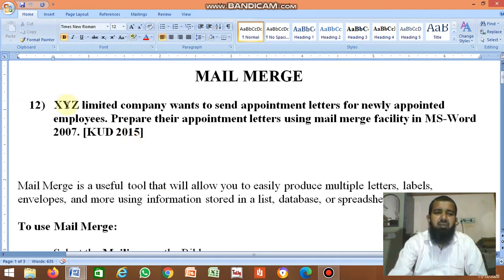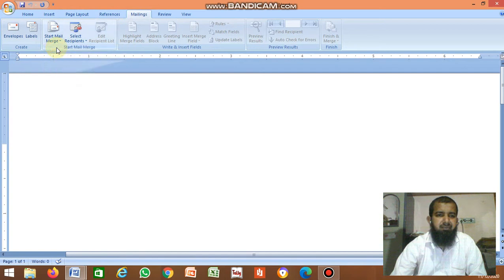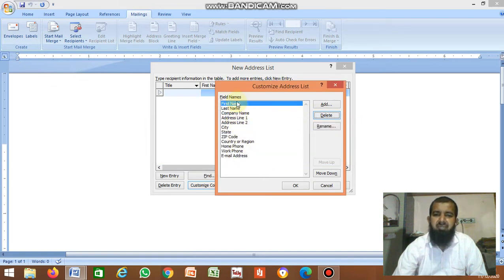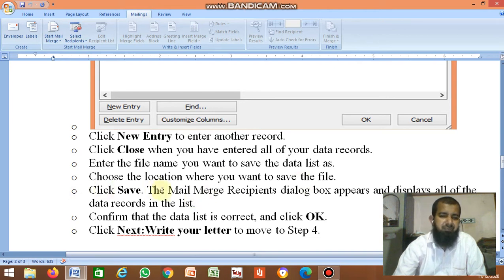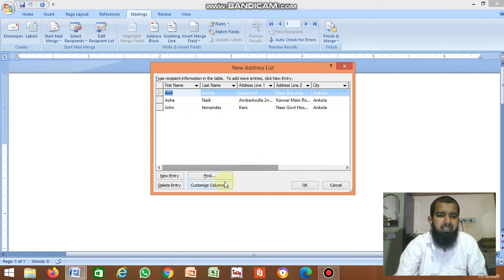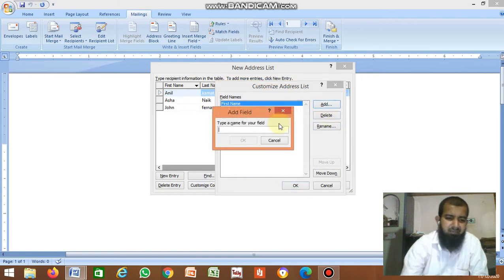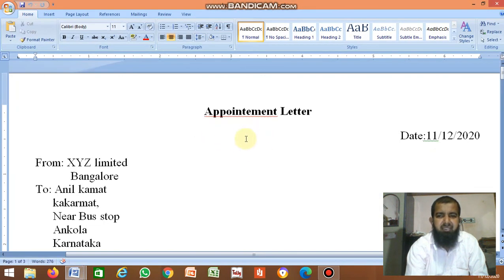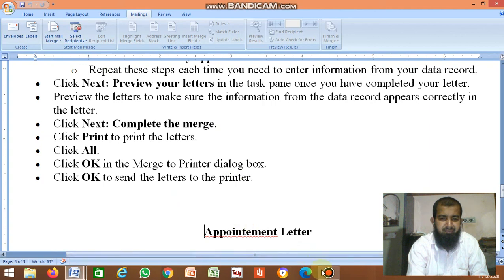MS Word - Mail Merge - KUD 2014 to 2019